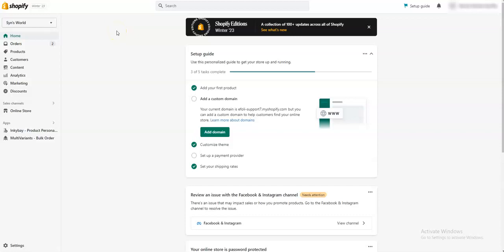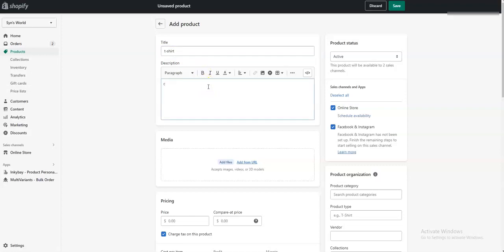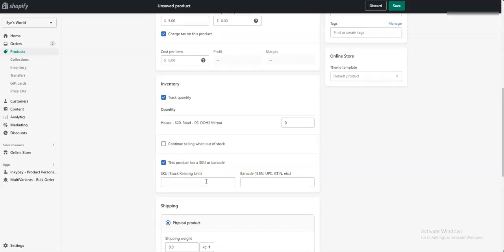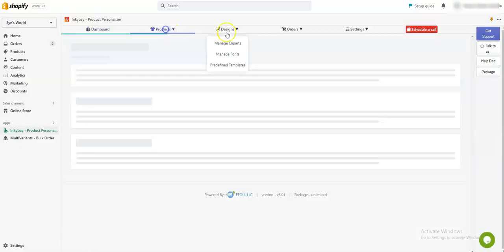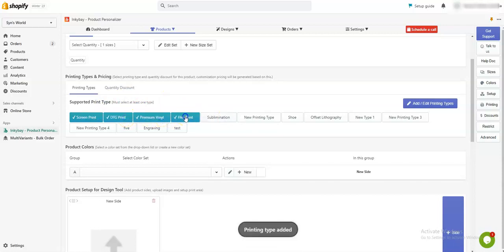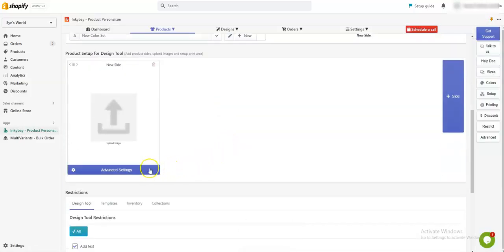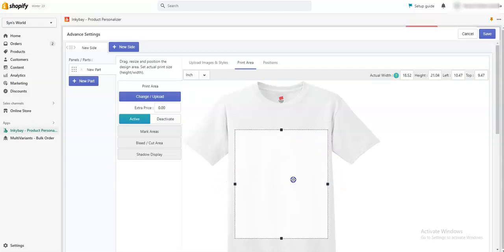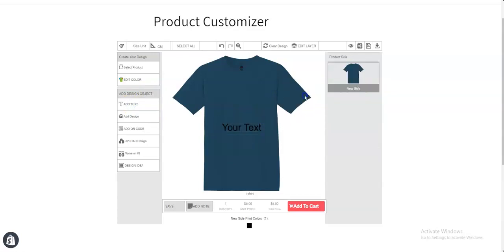Make Custom Product From Scratch-InkyBay Products customizer (Shopify)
In InkyBay products customizer you need to make your existing products customizable. otherwise the product will not be active for design lab by default.
if you have any confusion here is the video to make your way easier by showing the process of make custom products from scratch .

Inkybay is a suite of self-provisioning SaaS tools empowering brands and retailers to offer live product designing and configuration.

Empower your customers to design their own products and be loyal with your brands. Sell any kind of personalized product on your Shopify store like T-shirt, Business Card, Promotional items, Team Jersey, Cap/Hats, Shoe, Phone case, Laptop skin, mugs, bags, buttons or your imagination.

Complete solution for digital printers with online custom t-shirt designer software. Get print ready vector PDF output file.

You can also explore the Demo shore to know more about Inkybay.